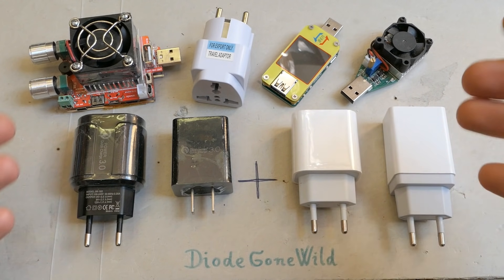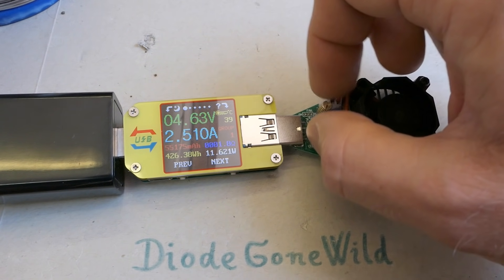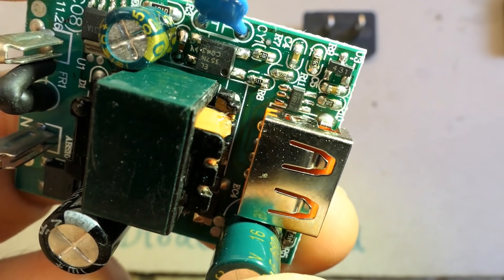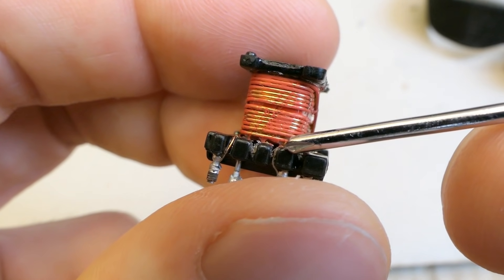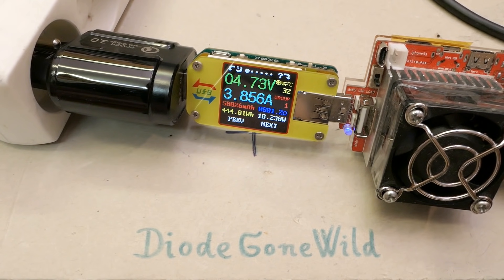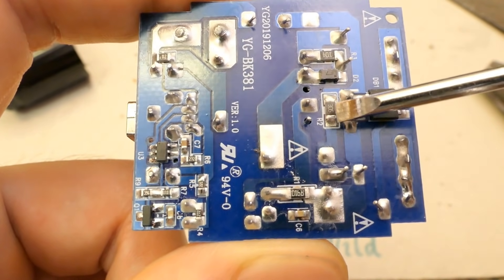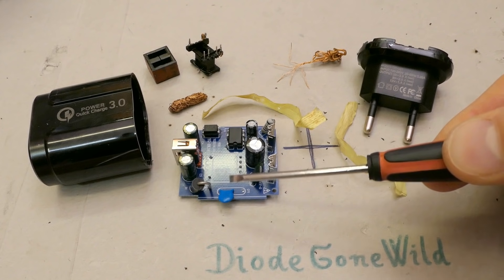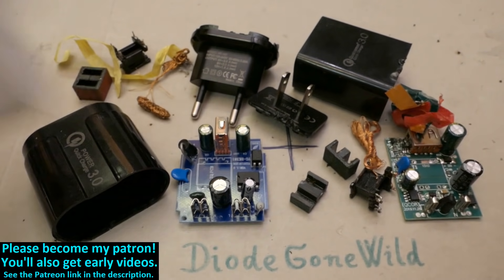Dangerous USB phone chargers 7 (QC 3.0)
Yet another collection of 2 dodgy quick QC3.0 USB phone chargers from eBay, probably fake Qualcomm. Some questionable chargers may not comply with safety regulations and they may cause an electric shock or fire. Their current rating may be fake and they can damage your devices.